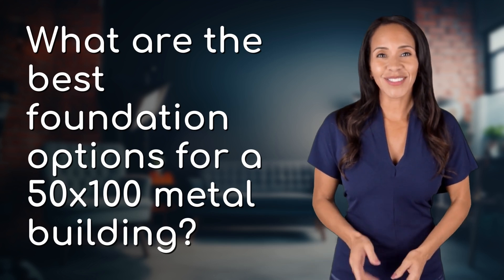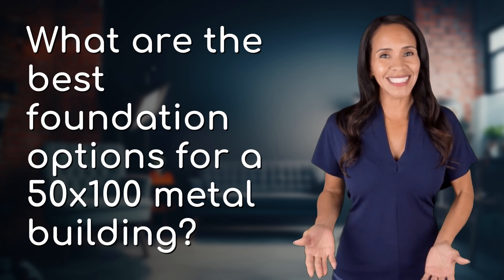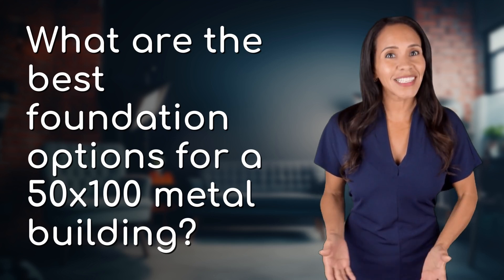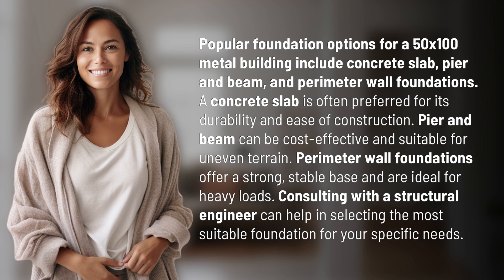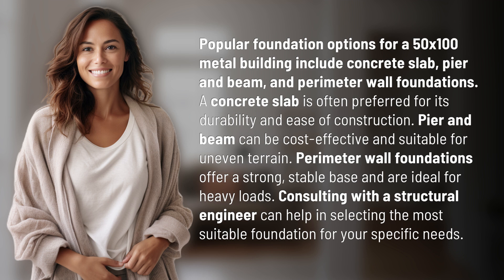What are the best foundation options for a 50x100 metal building?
Choosing the Best Foundation for a 50x100 Metal Building 👉 Best Foundation Options 👉 Learn about the top foundation choices for a 50x100 metal building, including concrete slab, pier and beam, and perimeter wall foundations. Find out which option is best for your project with expert advice from a structural engineer.

Laura S. Harris (2024, June 15.) What are the best foundation options for a 50x100 metal building?
    🌐 AskAbout.video